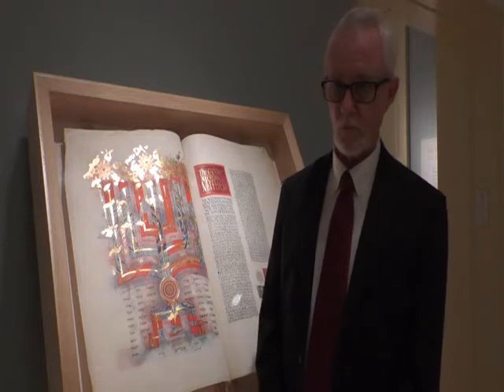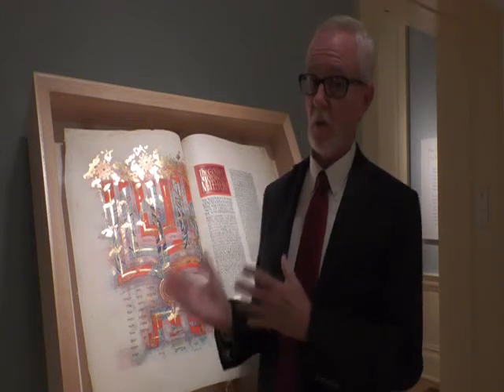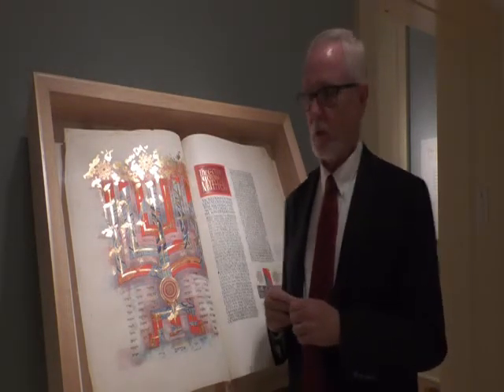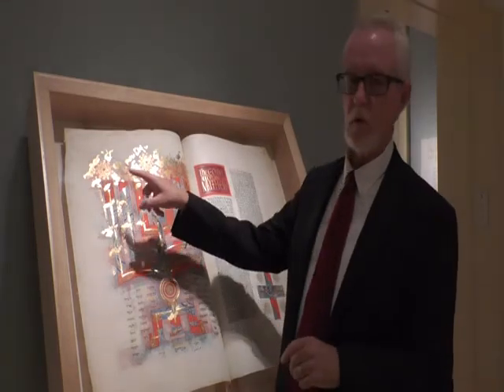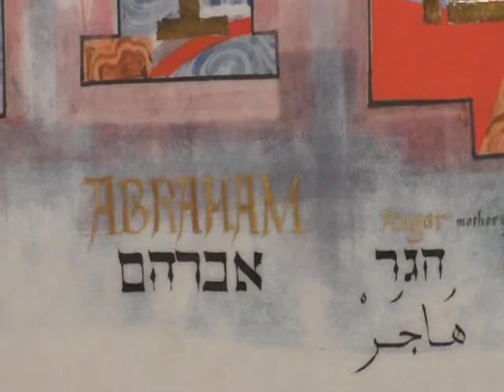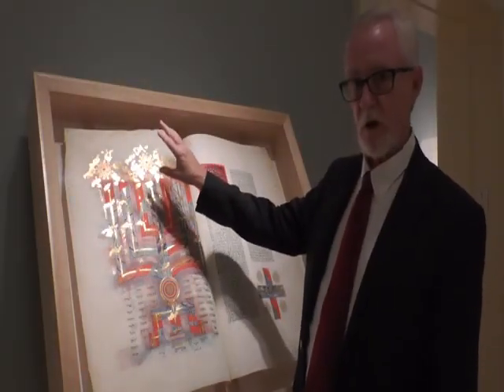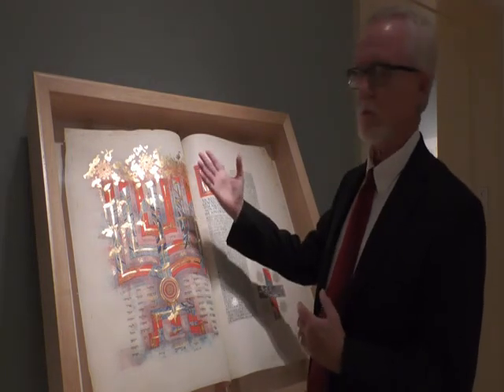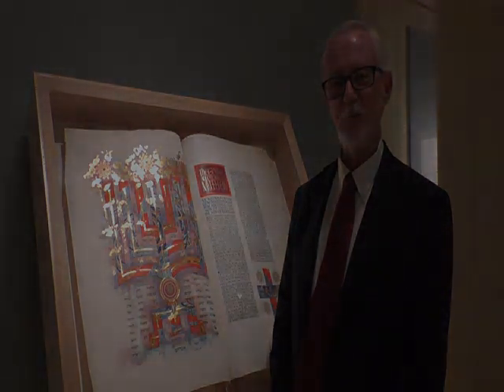Tours at Two: Gospel of Matthew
Dixon Docent Bill Branch explains the Gospel of Matthew in the Saint John's Bible.